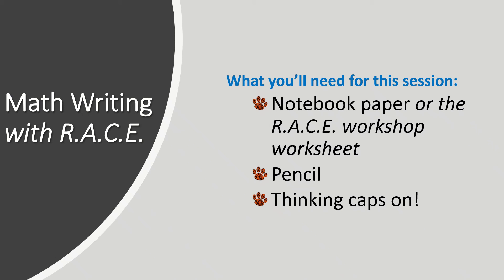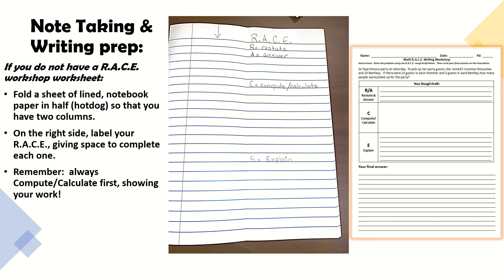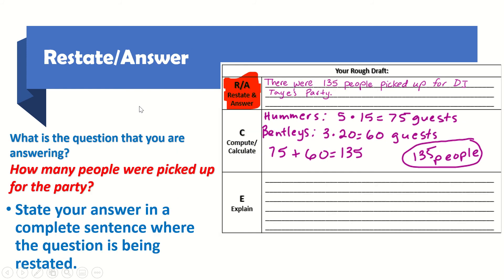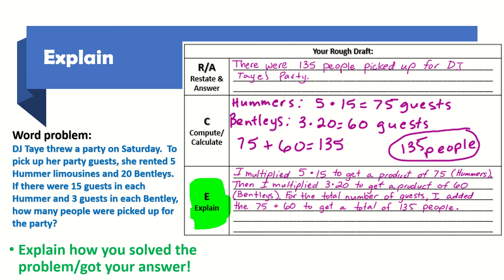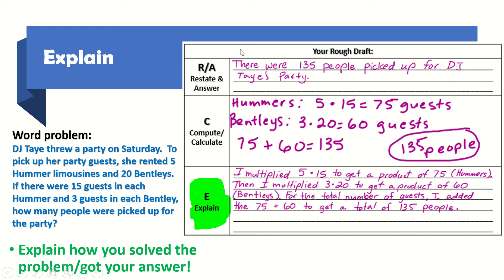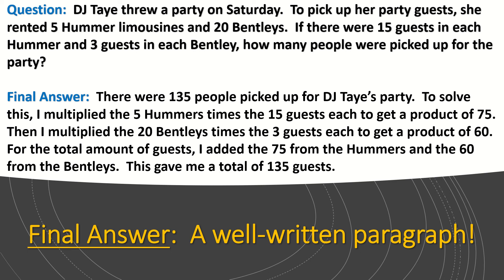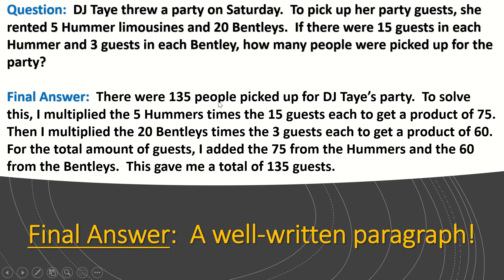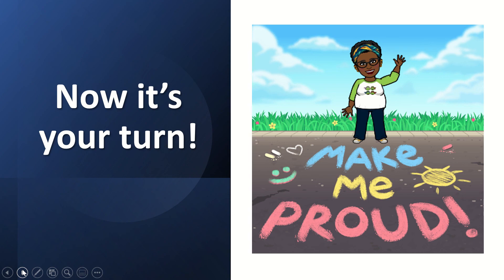Math Writing with RACE Workshop 2122